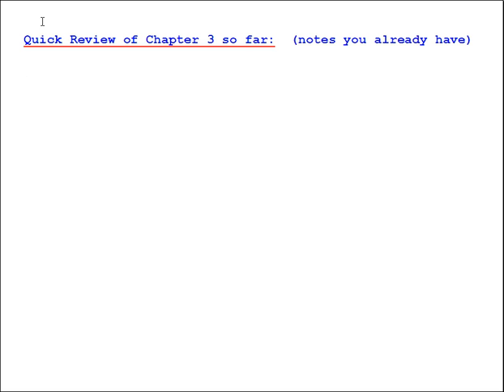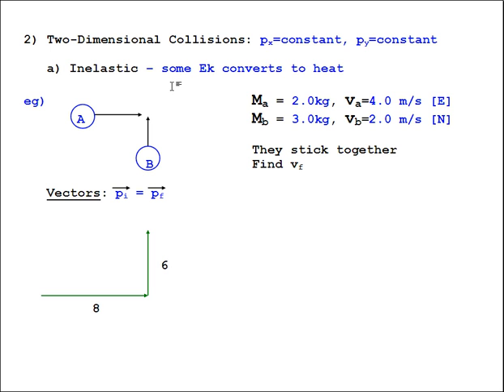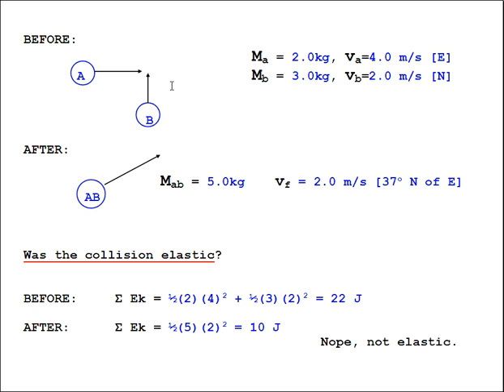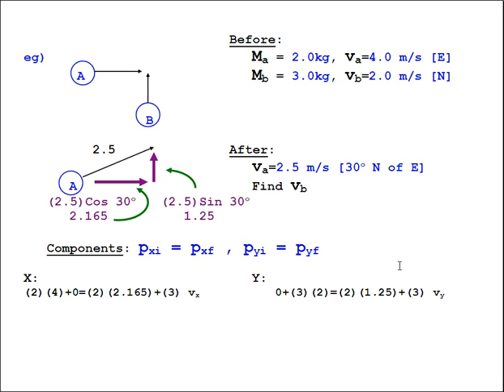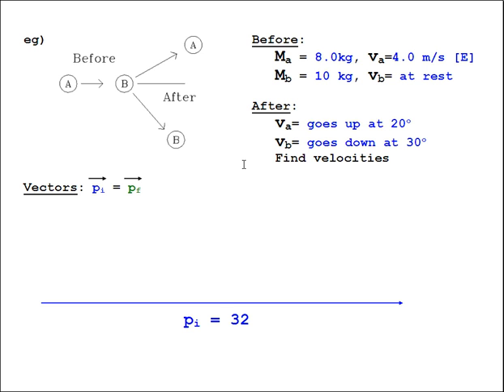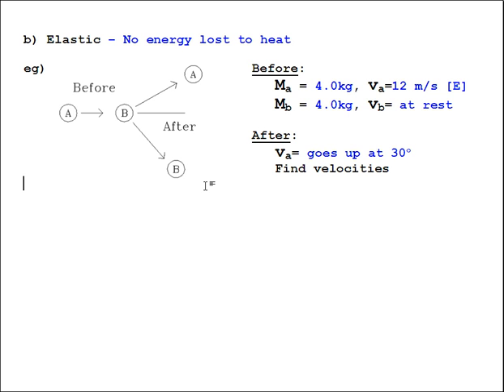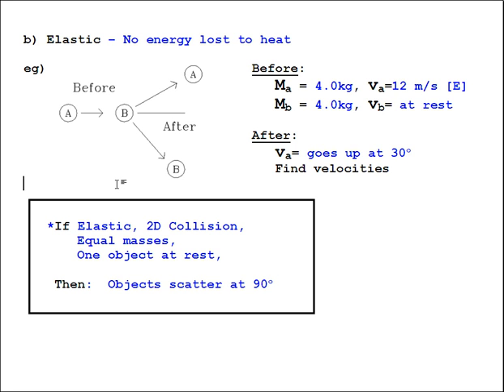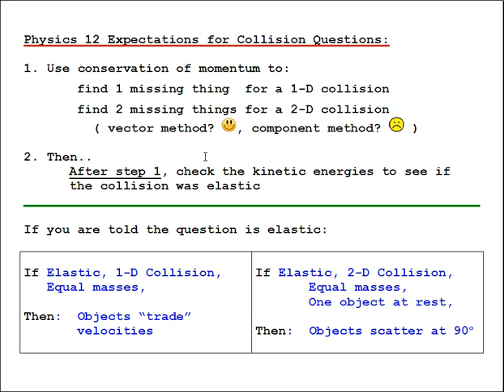Physics 12 Chapter 3 Lessons 8 and 9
Penticton Secondary Physics 12